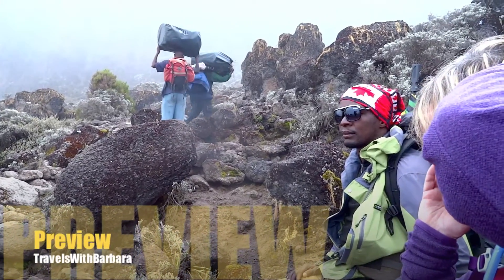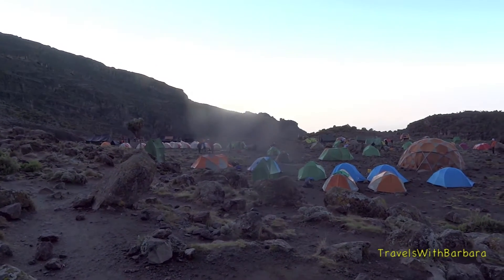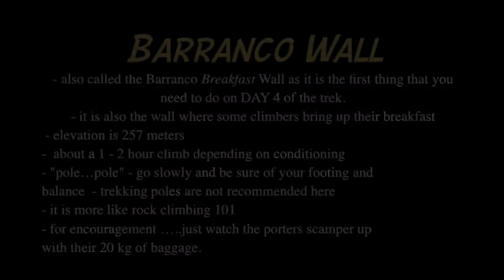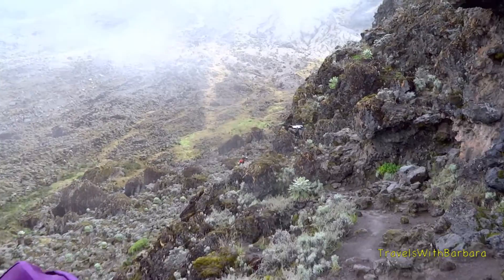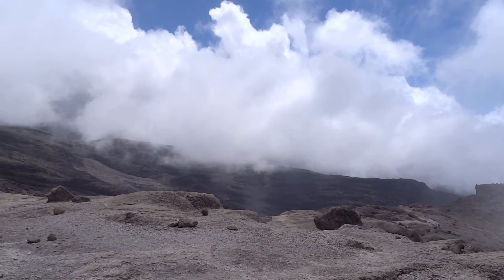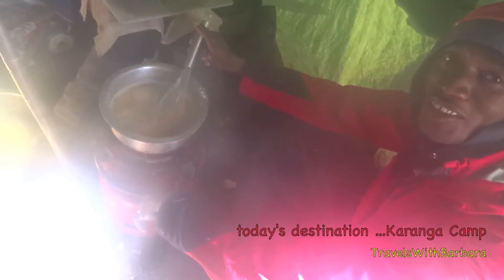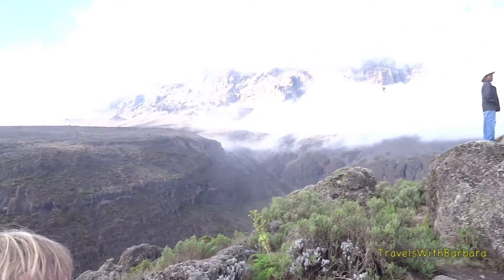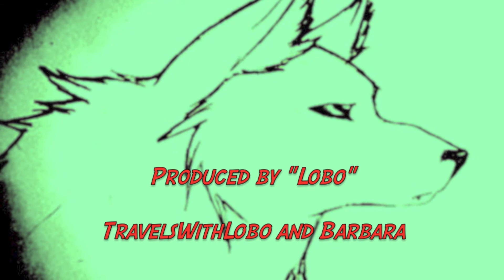😄 2 LADIES 😄 12 MEN 😄 7 DAYS - Mt. KILIMANJARO - DAY 4 - Barranco- Kissing Rock - Karanga Camp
Join Barbara and Cornelia as they continue their 7 - Day trek along the Machame Route to the top of Mt. Kilimanjaro. t 4 involves the special challenge of the Barranca Wall with a passage along the Kissing Rock. Both are well known landmarks along Machame Route and cause a lot of problems for many climbers.